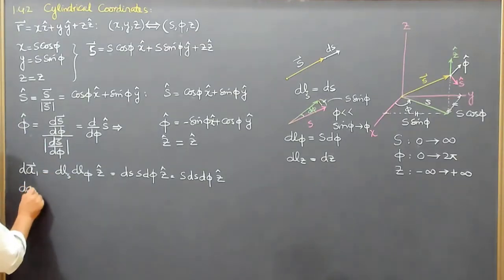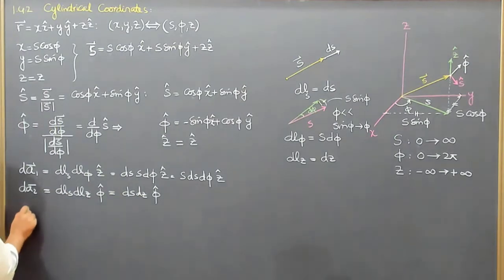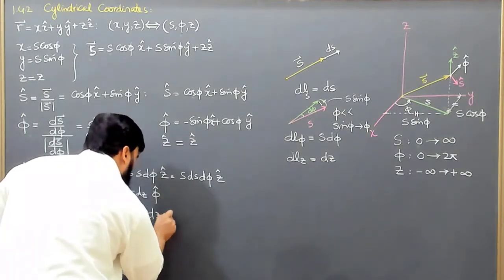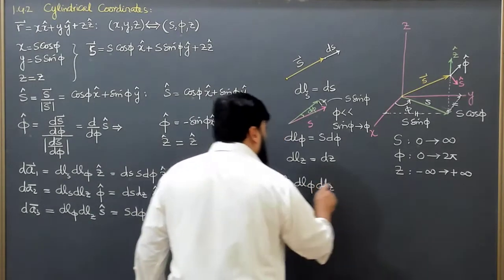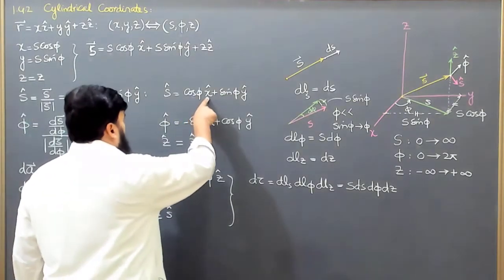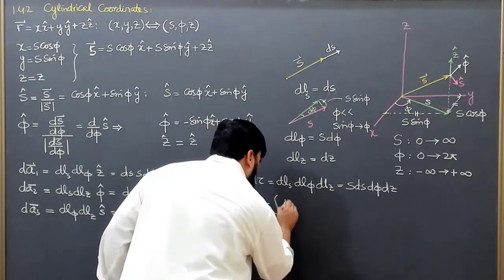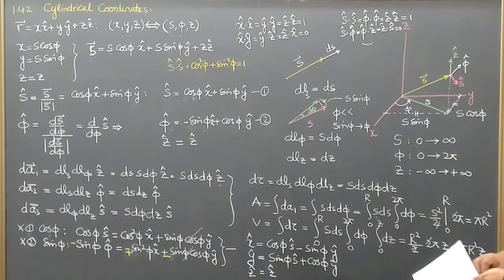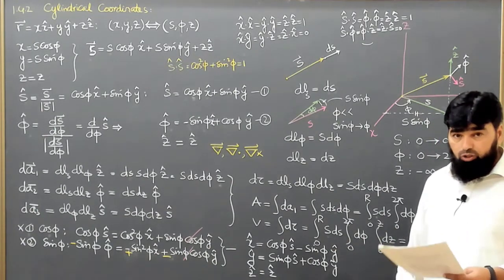L14.3 Length dl, area da, and volume dτ in cylindrical polar coordinates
0:00 - Introduction to Area and Volume Calculations
0:30 - Deriving the Area Element
1:10 - Volume Element Calculation
1:50 - Calculating the Area and Volume of a Cylinder
3:00 - Deriving the Area of the Cylinder Base
4:00 - Surface Area of the Cylinder z-unit vector.
5:20 - Practicing with Cylinder Area and Volume
6:10 - Volume Calculation in Cylindrical Coordinates
7:10 - Converting Unit Vectors
9:00 - Subtracting and Simplifying Unit Vectors
10:10 - Final Calculation of x and y Unit Vectors
11:10 - Understanding Vector Normalization
12:20 - Inner Products of Unit Vectors
13:00 Orthonormality of unit vectors s, φ, z in cylindrical coordinates
15:30 Conversion of gradient, divergence, and curl in cylindrical coordinates

Length dl, area da, and volume dτ in cylindrical polar coordinates

In this video, we will discuss the concept of length dl, area da, and volume dτ in cylindrical polar coordinates. This is an important concept in electrodynamics that is used to calculate the electric and magnetic fields in a cylindrical coordinate system. We will explore the mathematical formulas for calculating these quantities and how they relate to the Cartesian coordinate system. By the end of this video, you will have a better understanding of the importance of cylindrical polar coordinates in electrodynamics and be able to apply this knowledge to solve problems in this field.

"electrodynamics" "David J. Griffiths" "cylindrical polar coordinates" "vector calculus" "electric field" "magnetic field" "Gauss's Law" "Ampere's Law" "Faraday's Law" "Maxwell's Equations" "electromagnetic waves" "boundary conditions" "electric potential" "magnetic vector potential" "Laplace's Equation" "Legendre polynomials" "Bessel functions" "Green's functions" "dielectric materials" "magnetic materials"